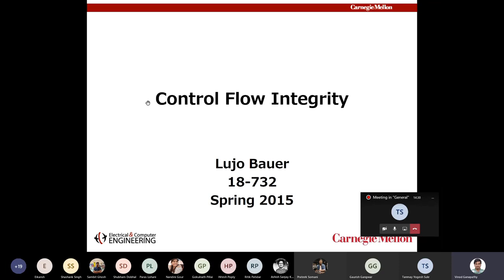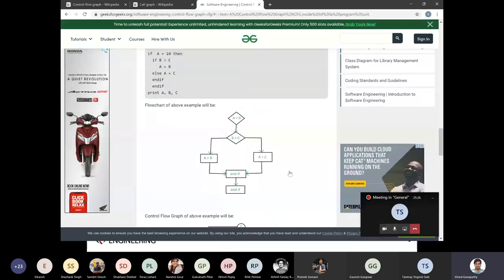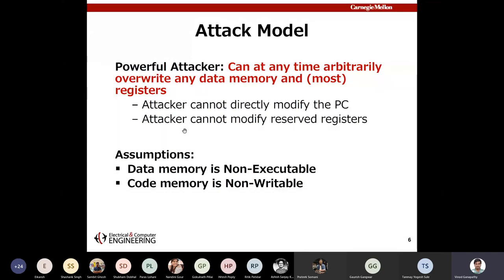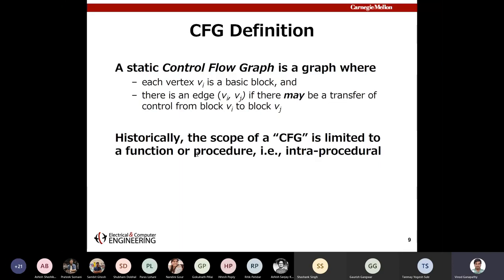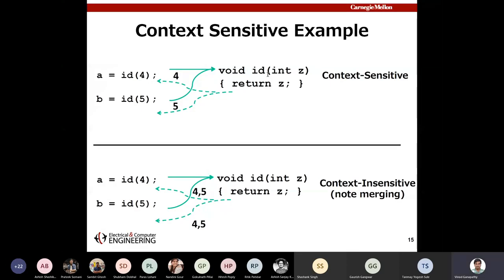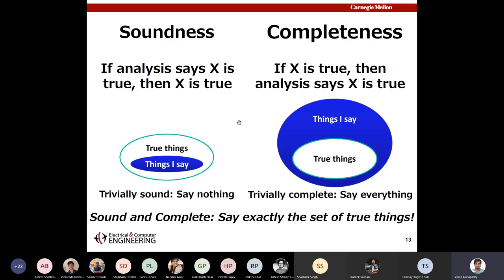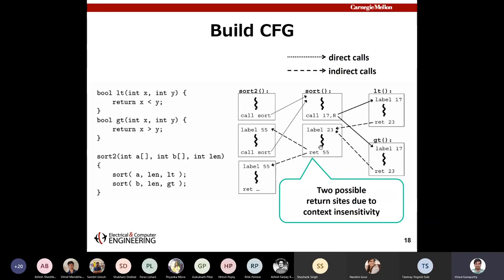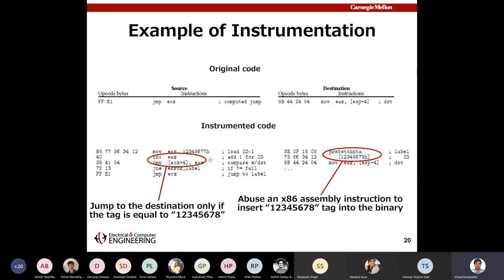Lecture 7 - Control flow Integrity - Part 1